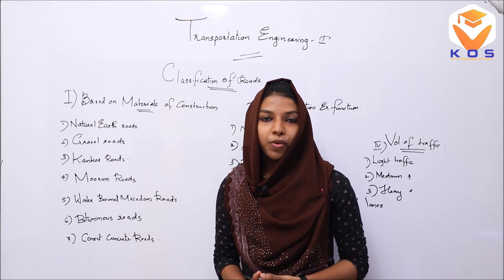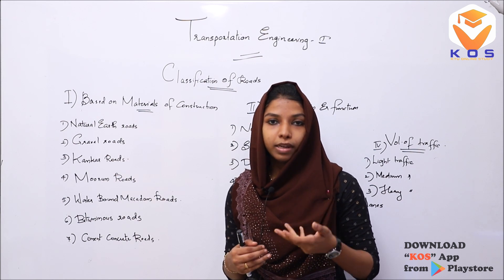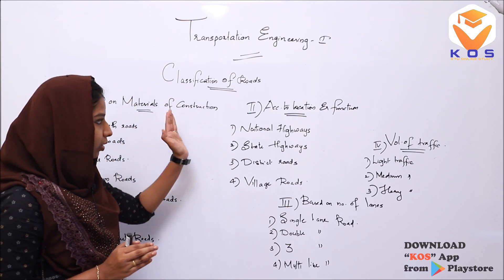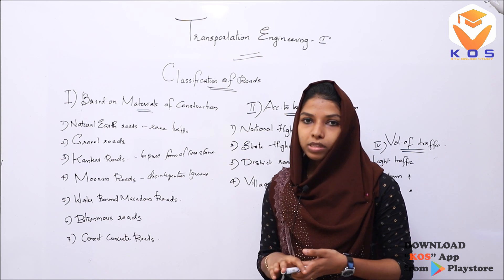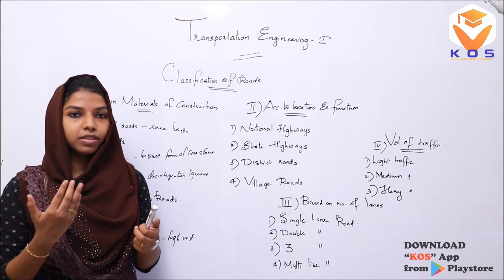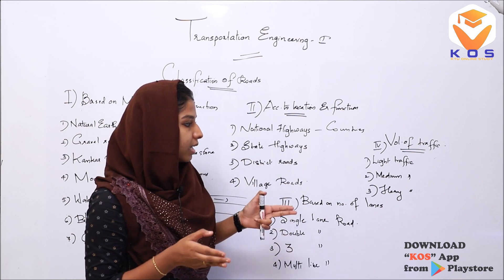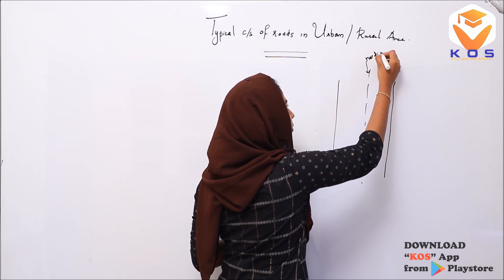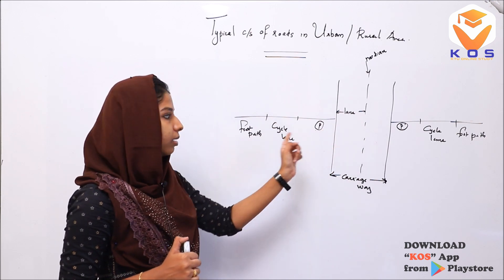KTU TE 1 | TRANSPORTATION ENGINEERING 1 - S6 CIVIL- MODULE 1- PART 1- KTU ONLINE STUDY APP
TRANSPORTATION ENGINEERING 1 - MODULE 1  - PART 1
KTU ONLINE STUDY POWERED BY EXCELLENCE ACADEMY

150+ Engineering Subjects From 5 Departments